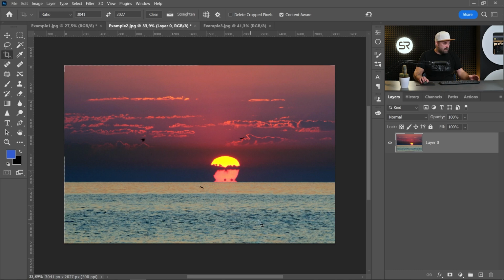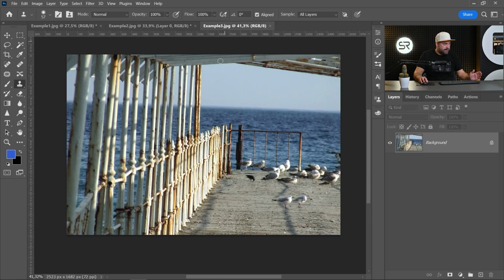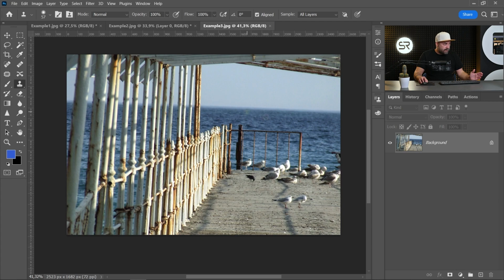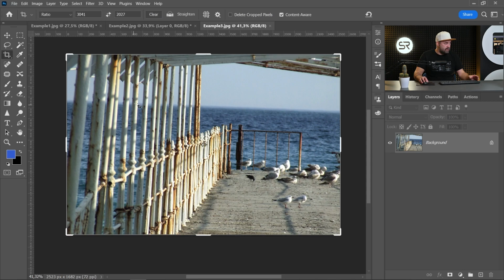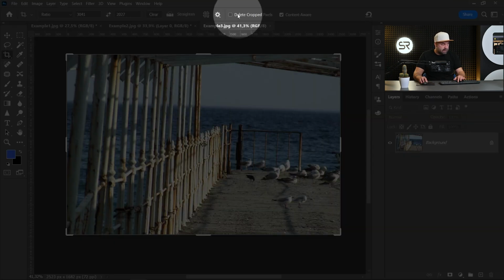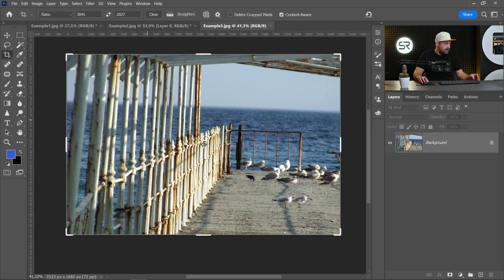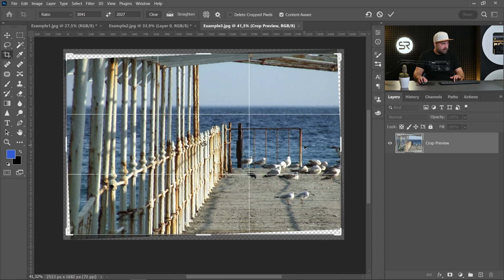How to Straighten Tilted Image Without Cropping in Photoshop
How to straighten a tilted image without cropping and losing any pixels or resolution in Photoshop.